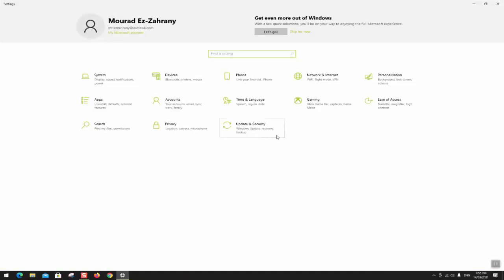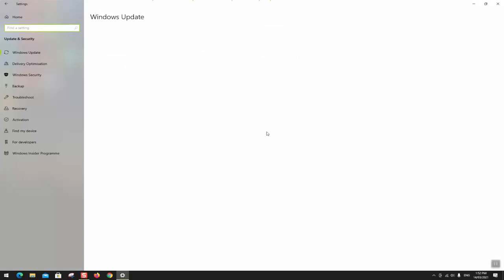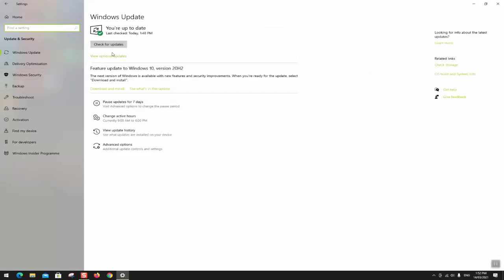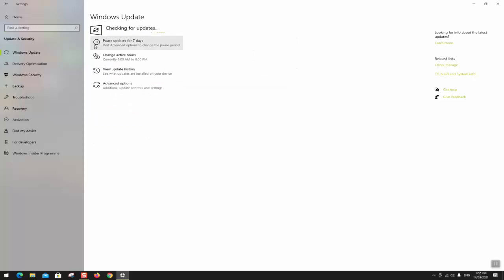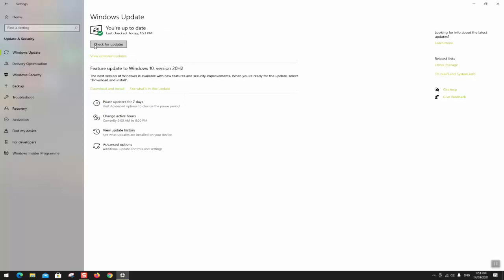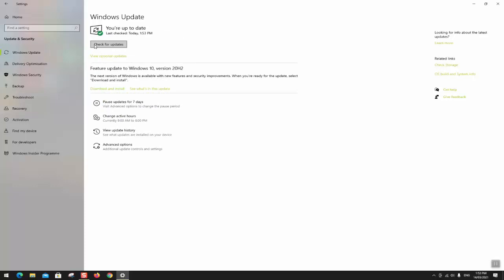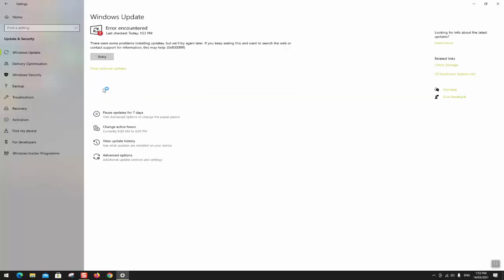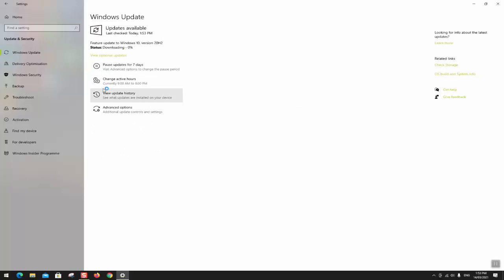Windows 10 - How to update windows 10 to latest version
In this video I will show you step by step how you could update windows 10 to latest available version